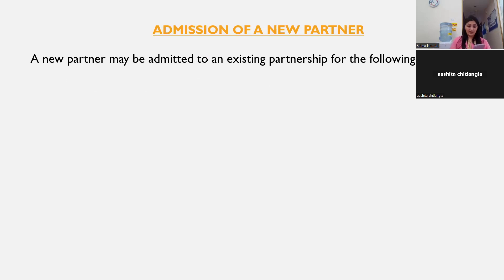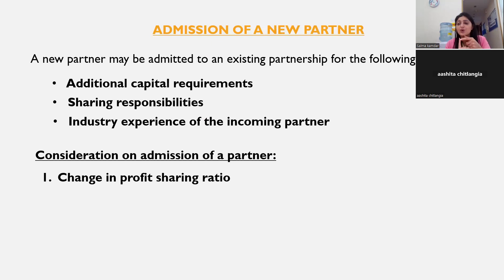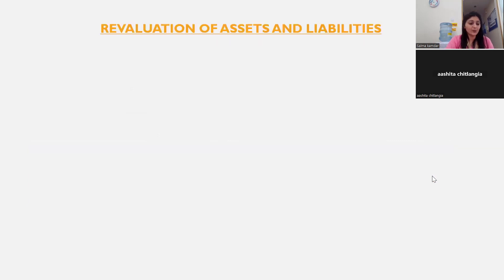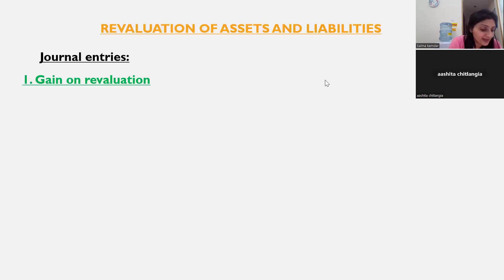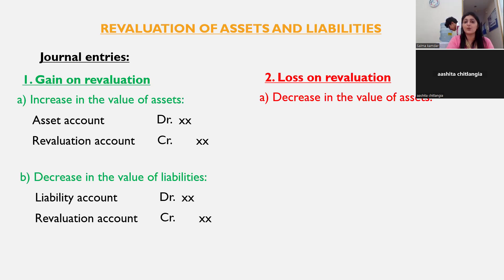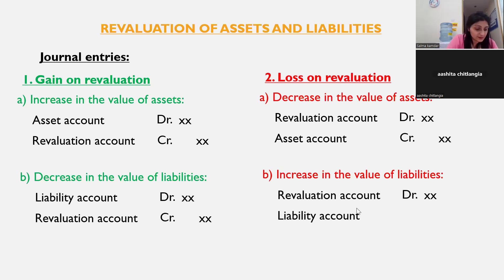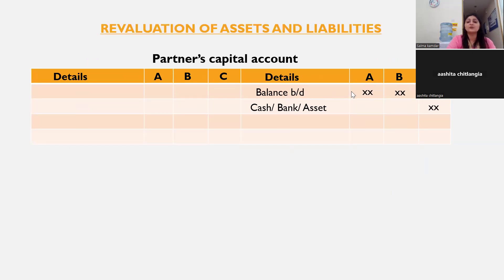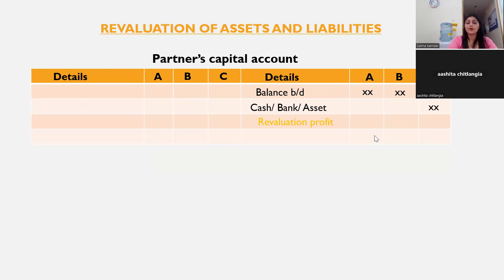Admission of Partners Basic Explanation a must know